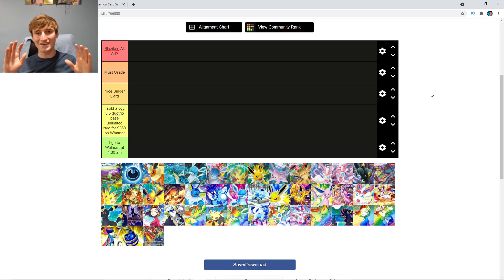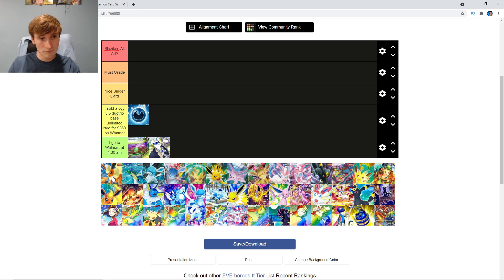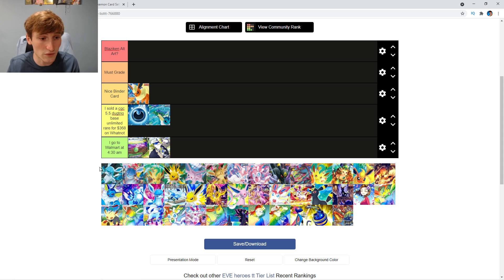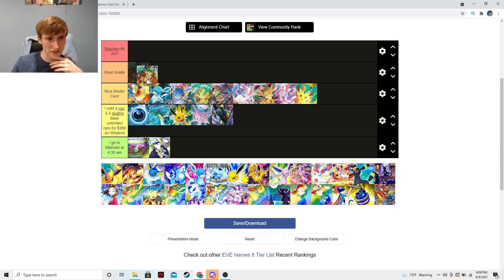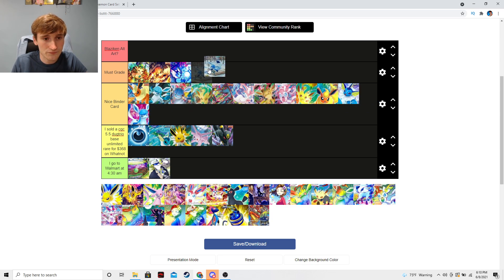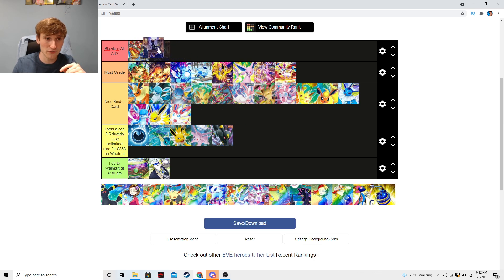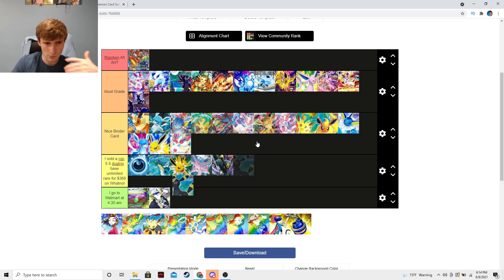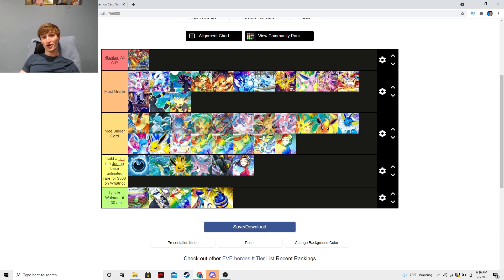EEVEE HEROES SINGLES TIER LIST - Best & Worst Cards of Pokemon's Newest Set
There is one card in particular that really stands apart from the rest of the pack in this set... Click to find out which.

Links!
►My eBay!